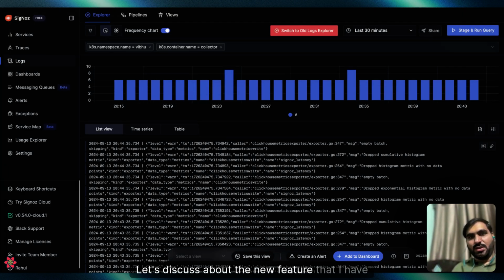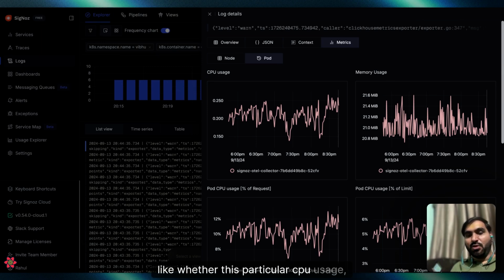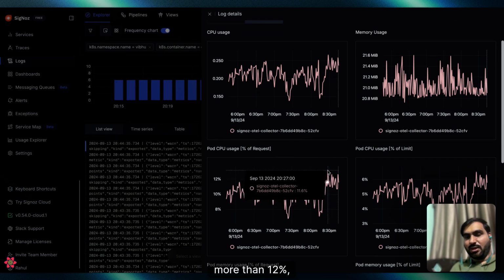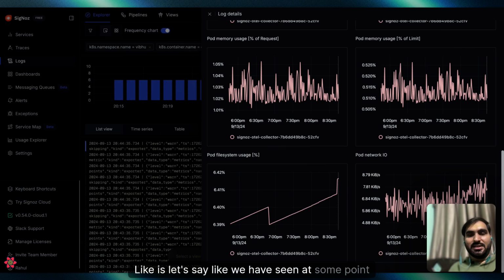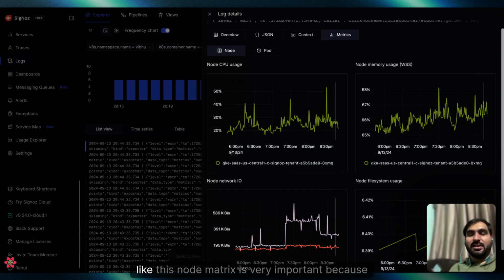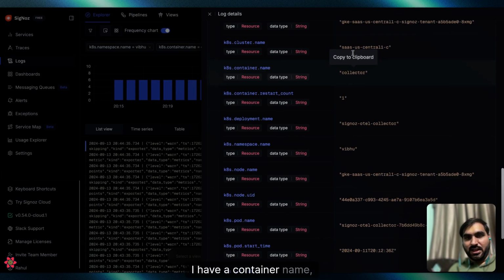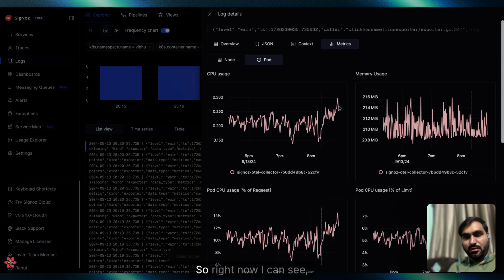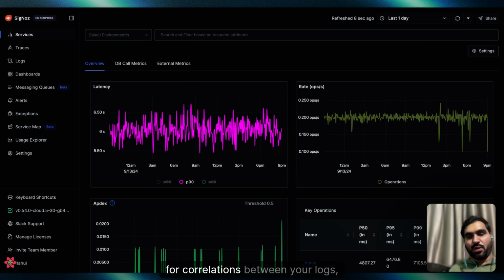Introducing Correlation: Check infra metrics associated with your logs & logs associated APM metrics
SigNoz provides logs, metrics, and traces under a single pane of glass. Correlation of these signals is a big part of our ongoing efforts. During this launch week, we're excited to announce that we have shipped the first version of it, which allows you to correlate logs with infrastructure metrics and APM metrics with logs.